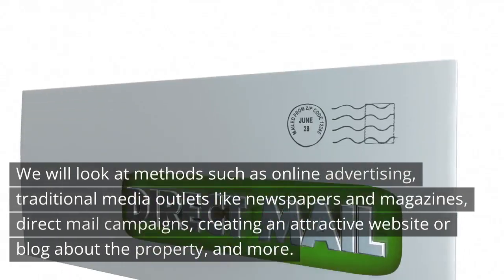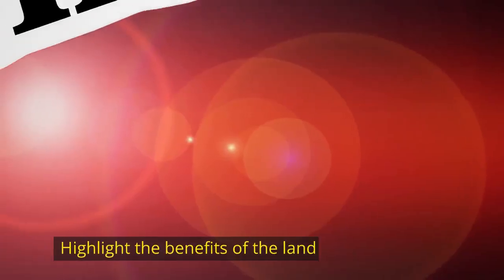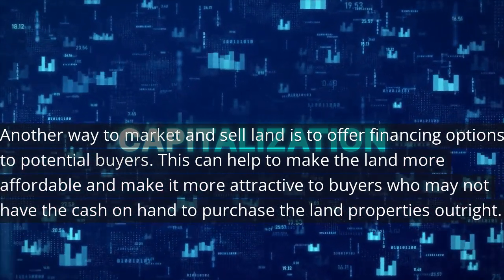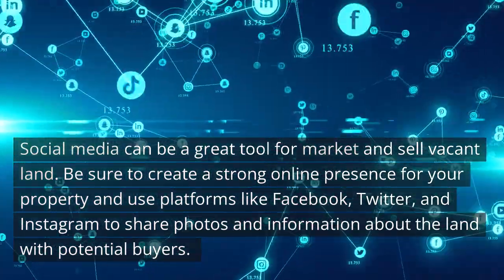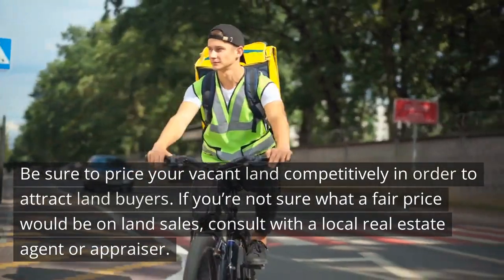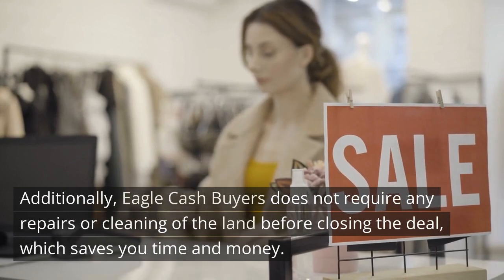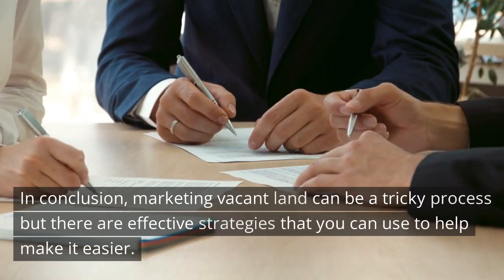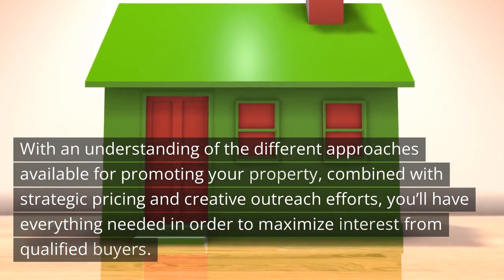Marketing Strategies for Vacant Land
For a fast land selling process, check the Eagle cash Buyers

Marketing vacant land can be a challenge, but it doesn’t have to be. With the right strategies and approach, you can effectively market your vacant land to prospective buyers.

0:00 Introduction
Get the word out there
Highlight the benefits of the land
Offer financing options
Host open houses or tours
Partner with local real estate agents
Price it right
Sell To a Cash Home Buyers
Conclusion

Selling vacant land can be a great way to make money, but it’s important that you do your research and understand the market before getting started.